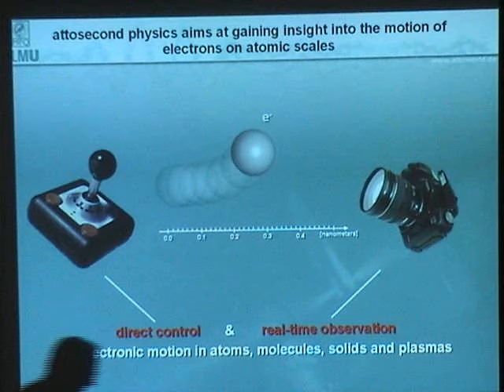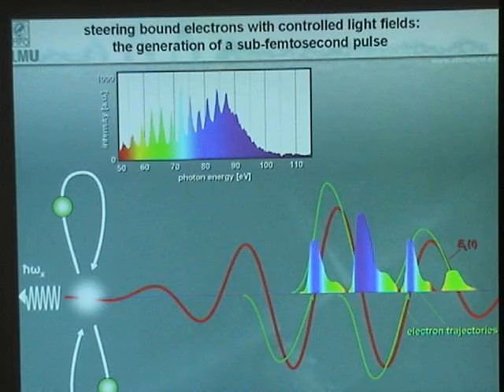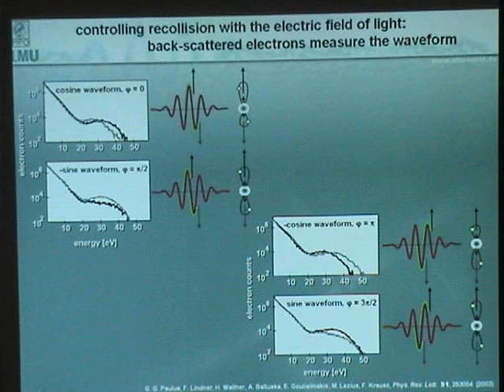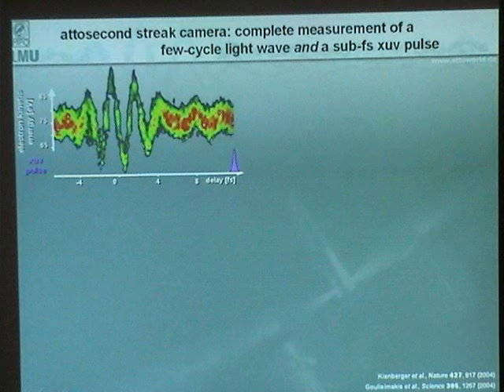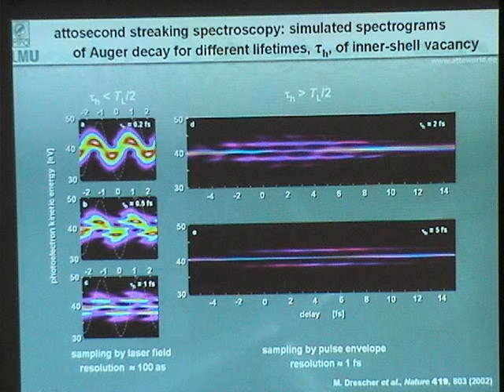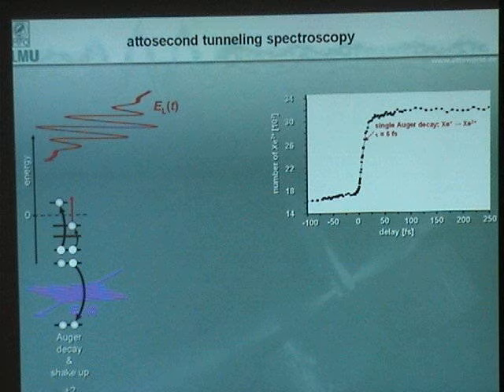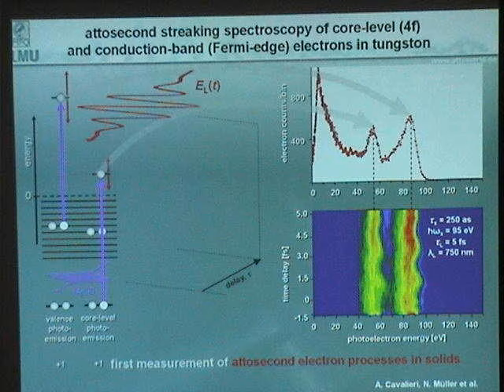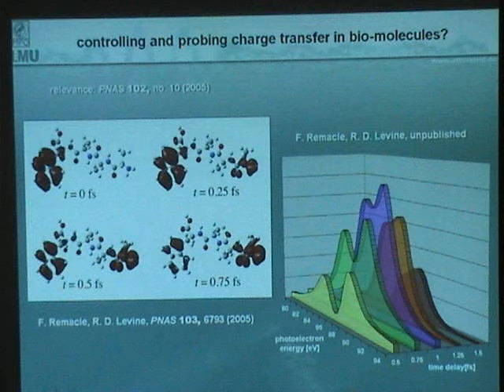Attosecond Physics ▸ Ferenc Krausz (MPI MPQ)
Recorded for the Attosecond Science: Status and Prospects conference (Jul 31 - Sep 15, 2006) at KITP on Aug 01, 2006.
Investigations of laser-matter interactions have entered a new temporal regime, the regime of attosecond science. It is a main "spin-off" of strong field (i.e., intense laser) physics, in which nonperturbative effects are fundamental.  Attosecond pulses open up new avenues for time-domain studies of multi-electron dynamics in atoms, molecules, plasmas, and solids on their natural, quantum mechanical time scale and at dimensions shorter than molecular and even atomic scales. These capabilities promise a revolution in our microscopic knowledge and understanding of matter.

Abstract:
Fundamental processes in atoms, molecules, as well as condensed matter are triggered or mediated by the motion of electrons inside or between atoms. Electronic dynamics on atomic length scales tends to unfold within tens to thousands of attoseconds (1 attosecond [as] = 10-18 s). Recent breakthroughs in laser science are now opening the door to watching and controlling these hitherto inaccessible microscopic dynamics.

The key to accessing the attosecond time domain is the control of the electric field of (visible) light, which varies its strength and direction within less than a femtosecond (1 femtosecond = 1000 attoseconds). Atoms exposed to a few oscillations cycles of intense laser light are able to emit a single extreme ultraviolet (xuv) burst lasting less than one femtosecond [1,2]. Full control of the evolution of the electromagnetic field in laser pulses comprising a few wave cycles [3] have recently allowed the reproducible generation and measurement of isolated 250-attosecond xuv pulses [4], constituting the shortest reproducible events and fastest measurement to date. These tools have enabled us to visualize the oscillating electric field of visible light with an attosecond "oscilloscope" [5] as well as steering and real-time observation of the motion of electrons in atoms [6] and molecules [7]. Recent experiments [8] hold promise for the development of an attosecond x-ray source, which may pave the way towards 4D electron imaging with sub-atomic resolution in space and time.

[1] M. Hentschel et al., Nature 414, 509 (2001);
[2] R. Kienberger et al., Science 291, 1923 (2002);
[3] A. Baltuska et al., Nature 421, 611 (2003);
[4] R. Kienberger et al., Nature 427, 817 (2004);
[5] E. Goulielmakis et al., Science 305, 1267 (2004);
[6] M. Drescher et al., Nature 419, 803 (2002).
[7] J. Seres et al, Nature 433, 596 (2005).
[8] M. Kling et al., Science 312, 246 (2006).